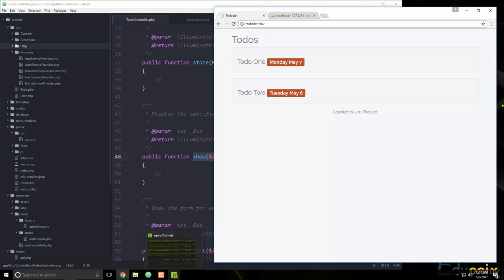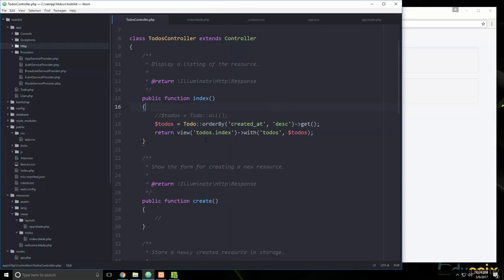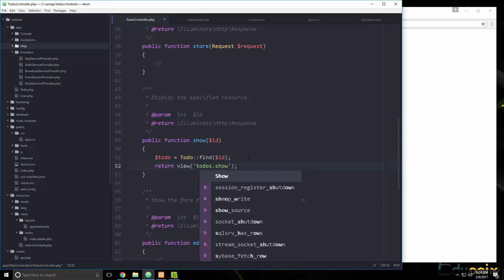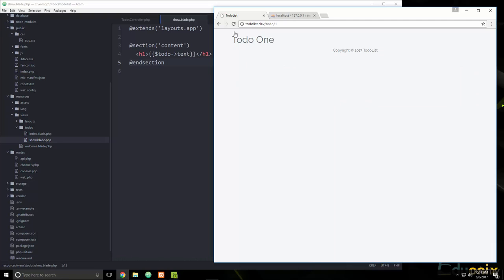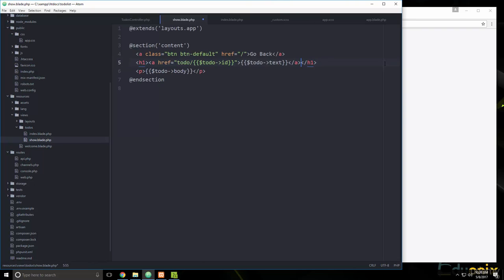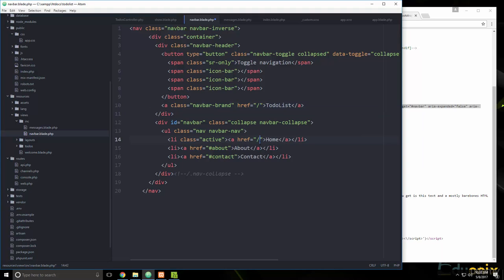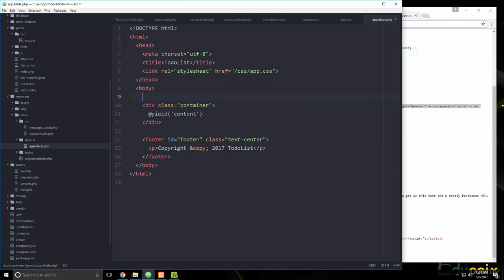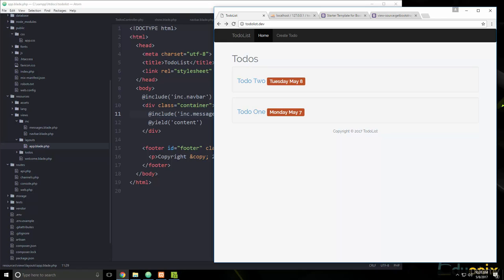Laravel PHP FW Tutorial - Full Course for Beginners | Project 5 Todo Show Page & Includes - 03